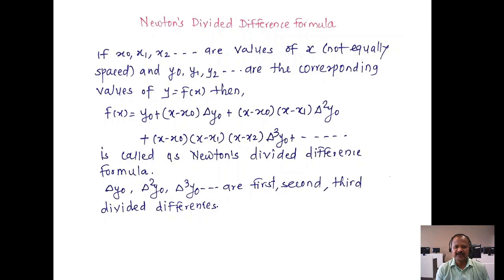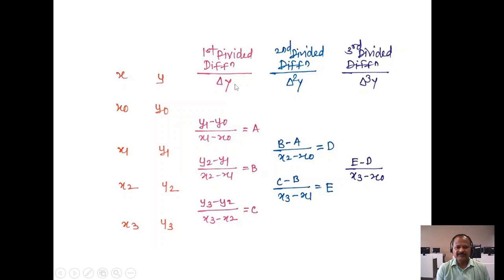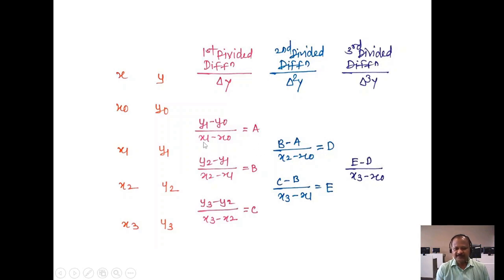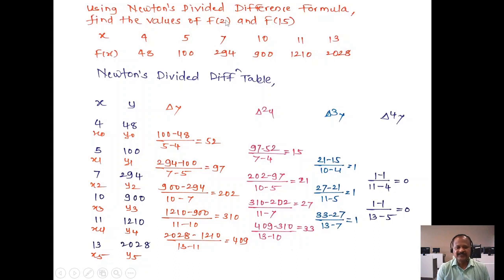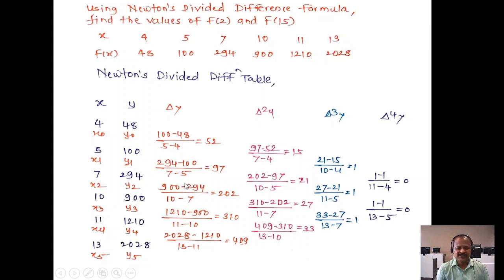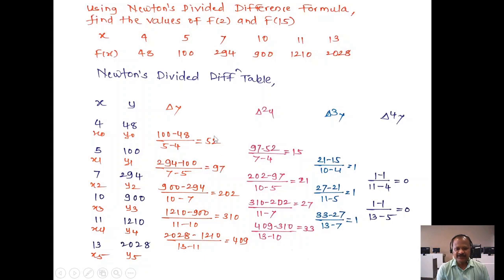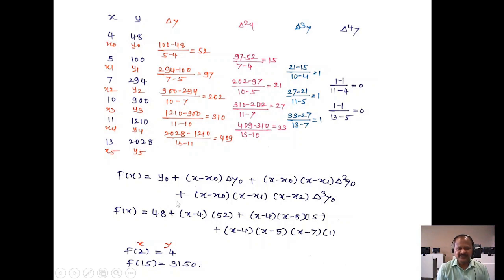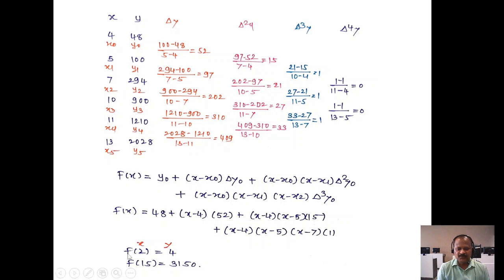Newton's Divided difference formula for Engineering Students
Interpolation, in mathematics, the determination or estimation of the value of f(x), or a function of x, from certain known values of the function.